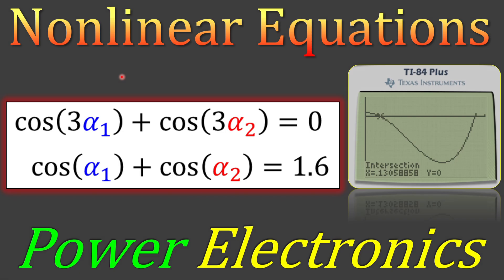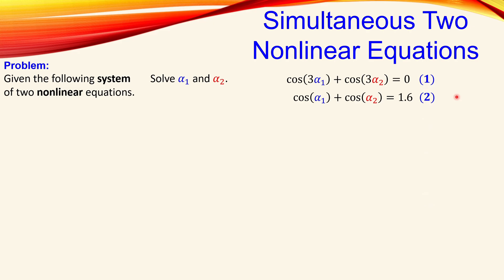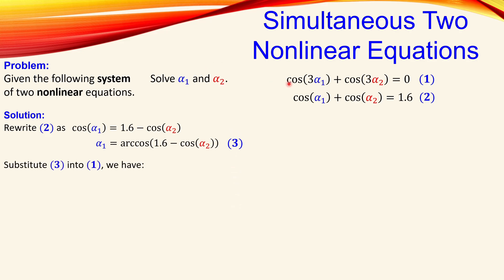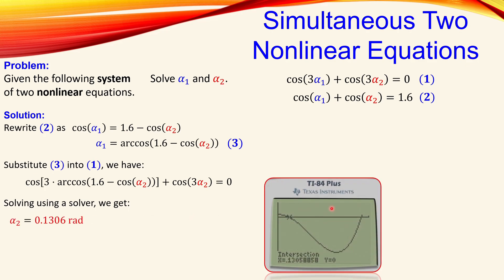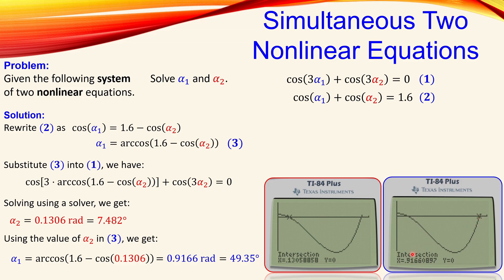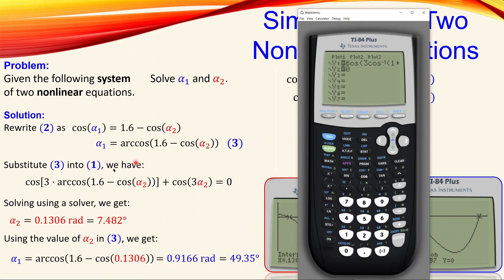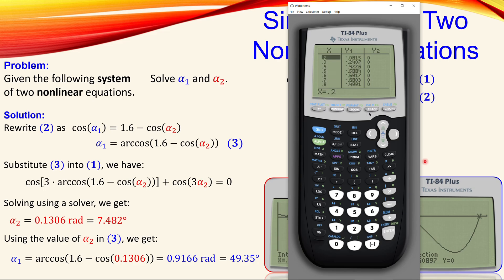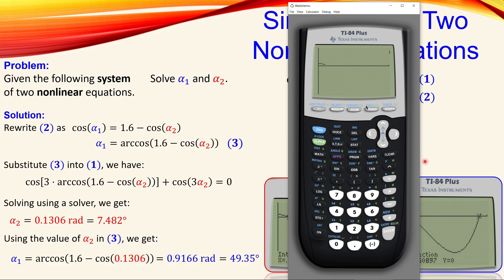Solving Two Simultaneous Nonlinear Equations with TI-84 Emulator ⭐ Inverter Design Power Electronics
In this video, we will discuss how to solve two simultaneous nonlinear equations. We will use the TI-84 emulator to demonstrate the calculations and the solutions.

This video is a part of the Power Electronics playlist and is to support the calculations for inverter design. We encounter simultaneous nonlinear equations in inverter design in power electronics. For simultaneous nonlinear equations with three of more unknowns, iteration methods like the Newton-Raphson method can be used.

🎯Outline of this video is shown below:
⏩ 00:00:00 Introduction
⏩ 00:00:39 Problem Description
⏩ 00:01:19 Calculations
⏩ 00:05:06 Solutions using TI-84 Calculator